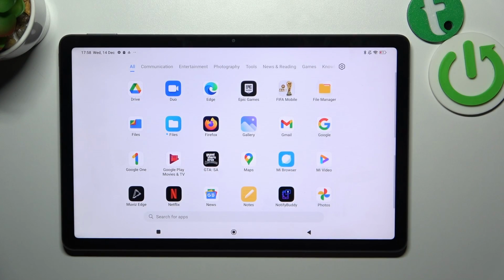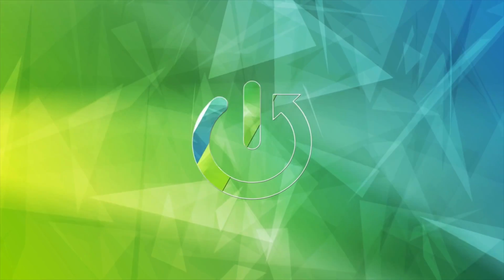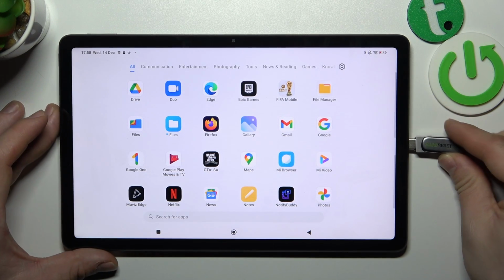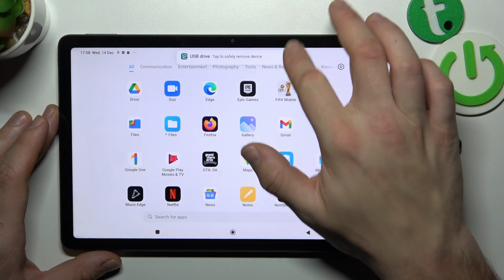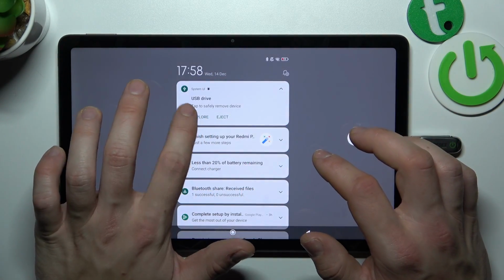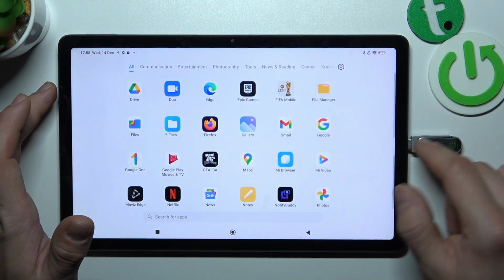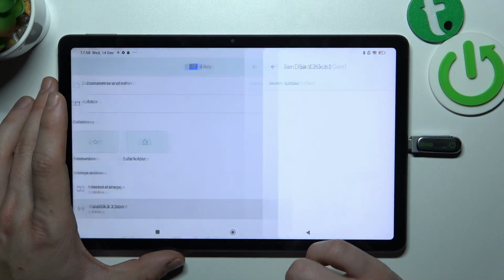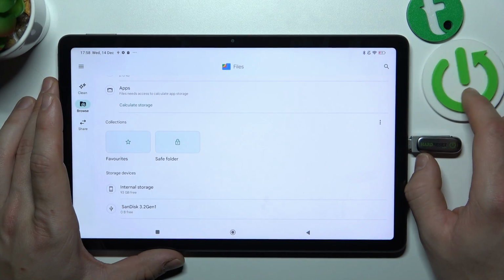How to Open USB Storage in Xiaomi Redmi Pad - Connect Pendrive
Did you know that you can use the external storage on your Xiaomi Redmi Pad? If you want to discover how to connect Pendrive to your tablet, then this video will help you with that. You will be able to also learn where you should look for the folder with the content on your external storage. Check out how to correctly plug the pendrive to the USB-C port and use it any time you want to.

How to connect a pendrive to XIAOMI Redmi Pad? How to open USB Storage in XIAOMI Redmi Pad? How to plug the pendrive to XIAOMI Redmi Pad?  How to insert a pendrive into XIAOMI Redmi Pad? How to connect USB pendrive to XIAOMI Redmi Pad?